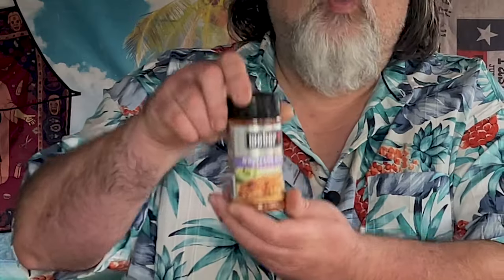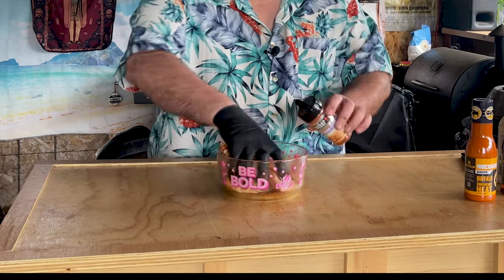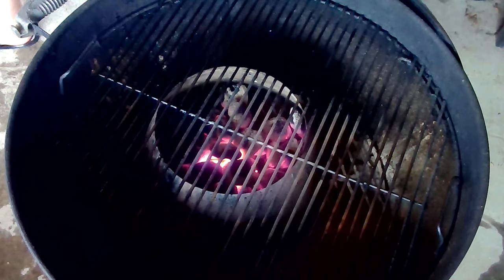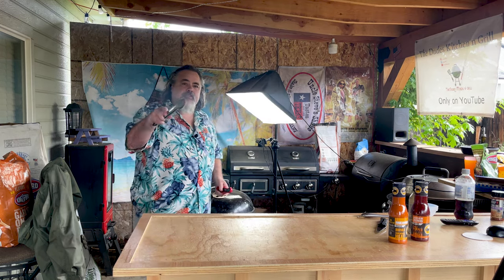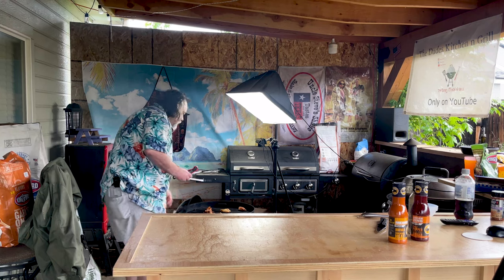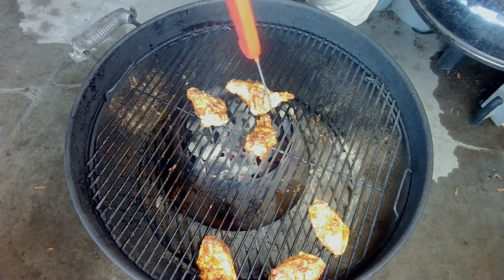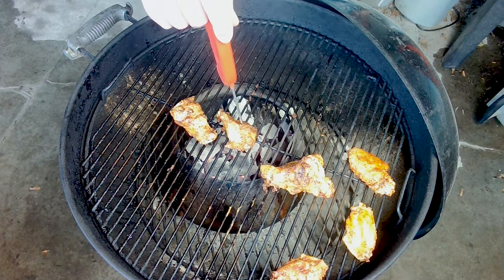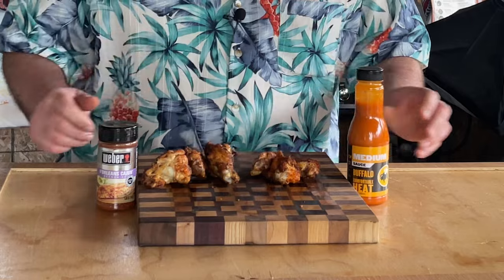How to Cook using the Weber Vortex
How to Cook using the Weber Vortex - Cooking: Chicken Wings
How I Make New Orleans Cajun Chicken Wings
: Buffalo Wing Sauce
How many different ways are there to make wings? Its almost countless! I truly believe all the ways are just as good as the others as long as you like the final outcome. I grabbed some  @Weber Grills  Cajun rub, put a little EVOO on them and cooked them on the Weber Kettle. When they were done I added some  @Buffalo Wild Wings  Medium sauce and man we had New Orleans Cajun Wings! Well, you know how that will taste!
I hope you enjoy! Remember l links are below!

cajun hot sauce recipe